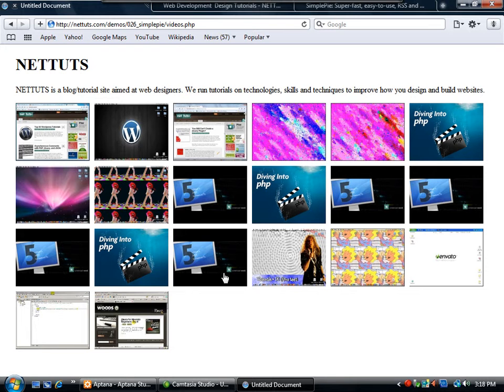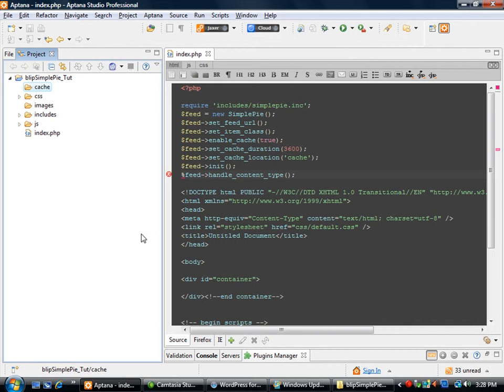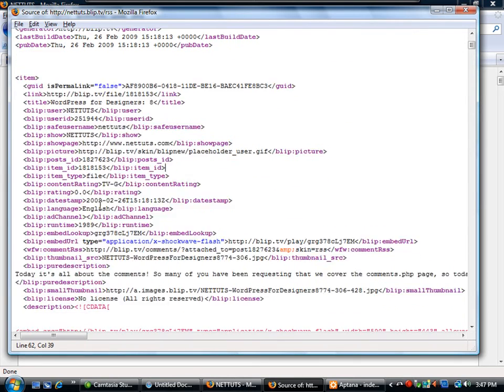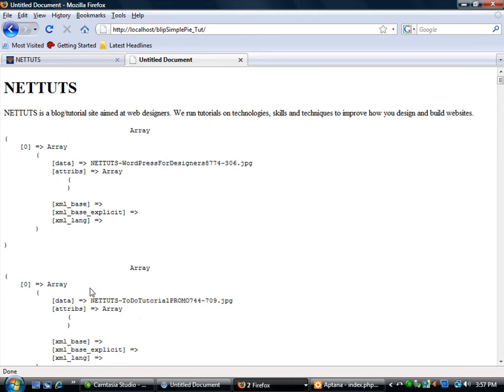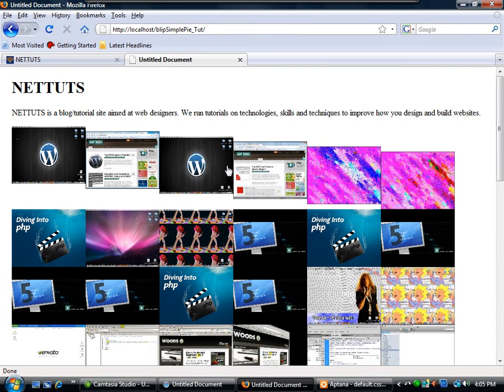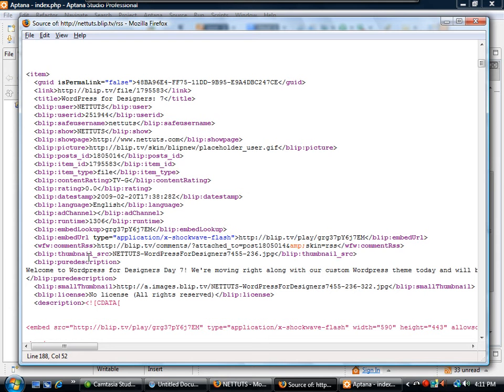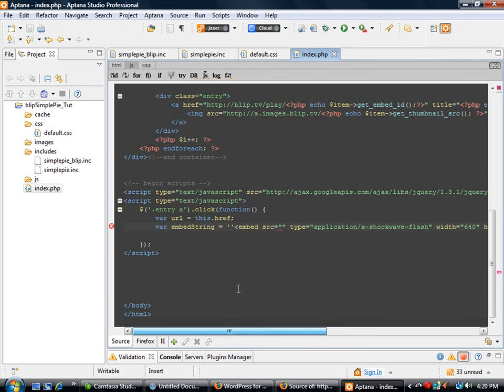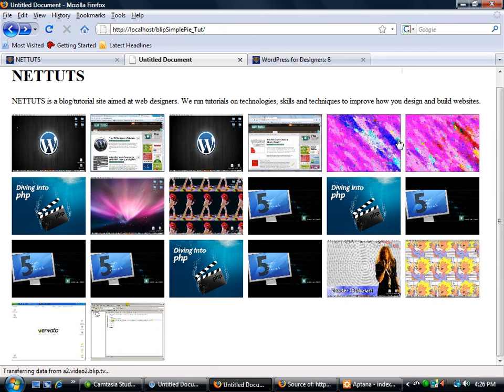Extending SimplePie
In this tutorial, I'll demonstrate how the SimplePie item class can be extended so that we can retrieve tags with custom namespaces.